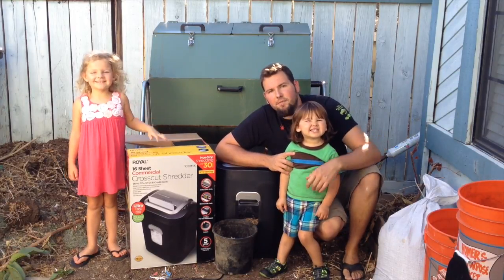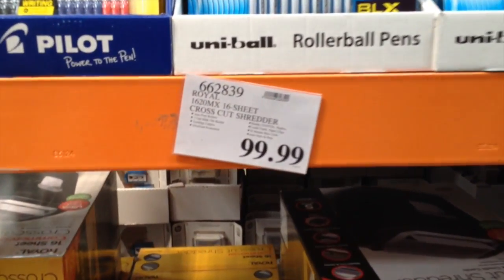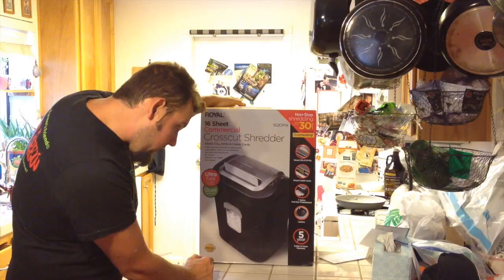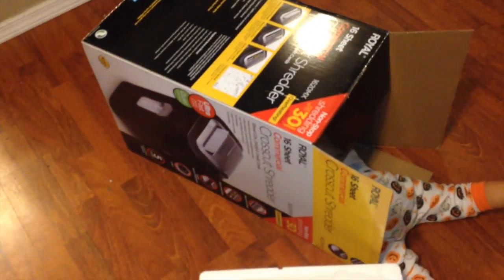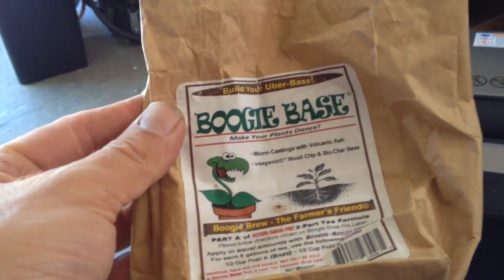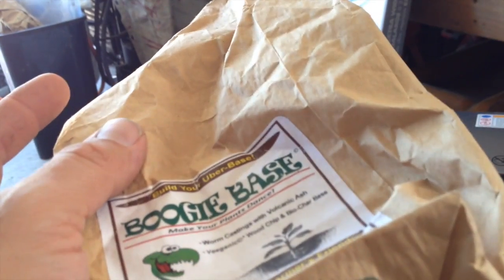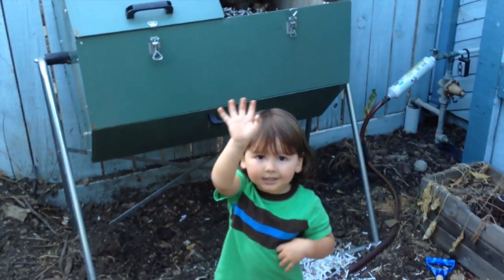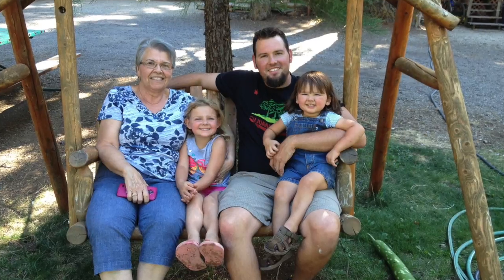How To Compost Paper Plates and Junk Mail+ New Paper Shredder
Kyle Blake and Lily from Growing Up Garden show you how they compost their paper plates(cardboard paper and junk mail) and turn it into rich compost to feed the garden. They also take a trip to costco to buy a new Paper Shredder.